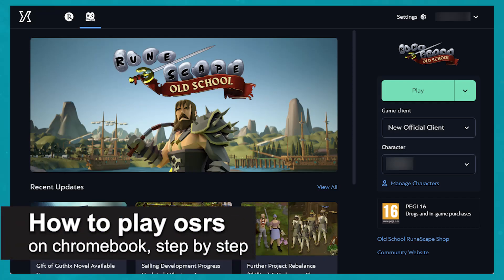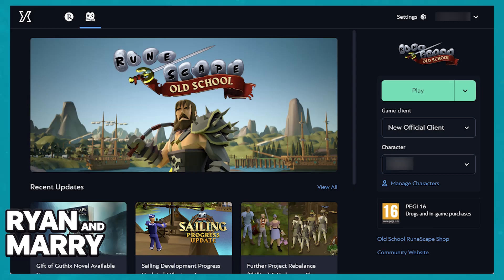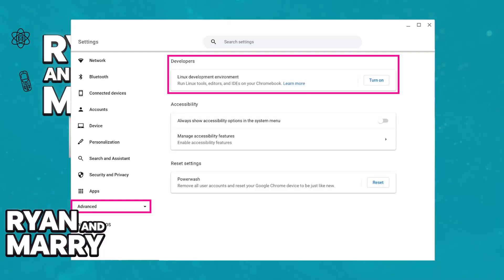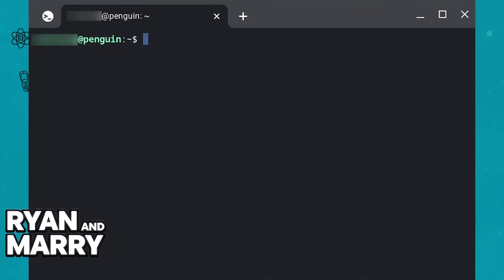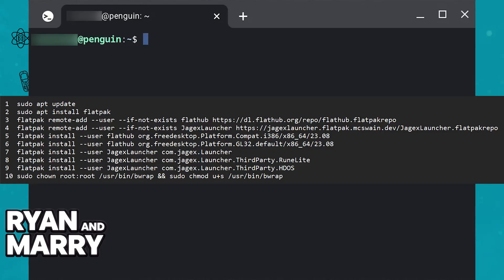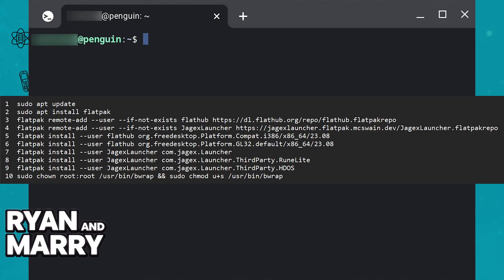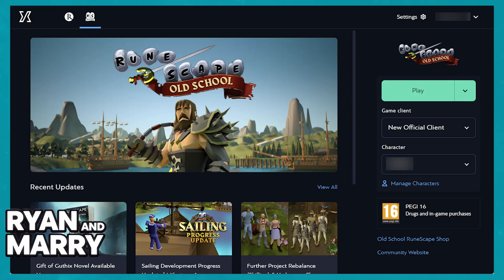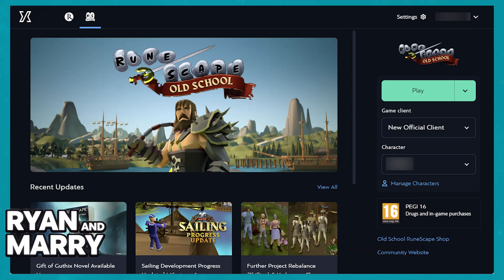How To Play OSRS on Chromebook (2025) - Step by Step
In this presentation, I'll clarify your doubts about how to play osrs on chromebook, and explore if it's possible to accomplish this.

Should you have further inquiries regarding how to play osrs on chromebook, feel free to drop them in the comments section below!